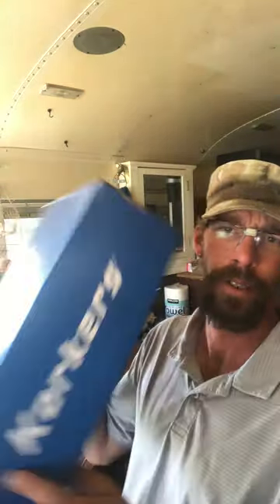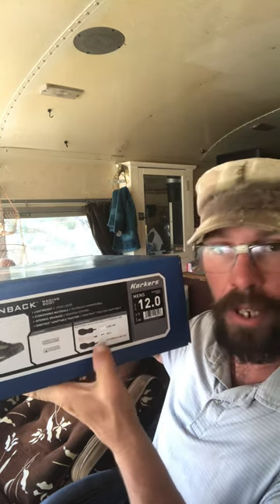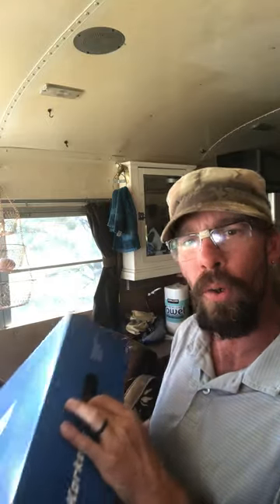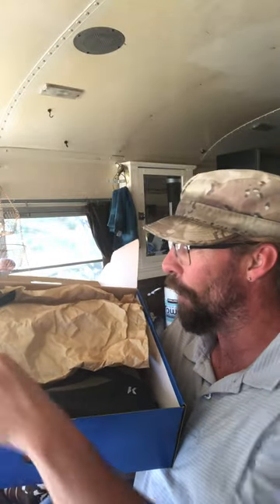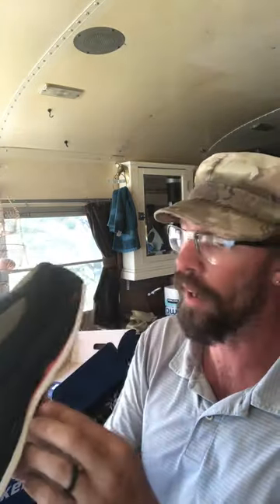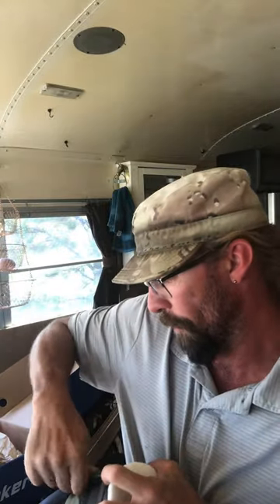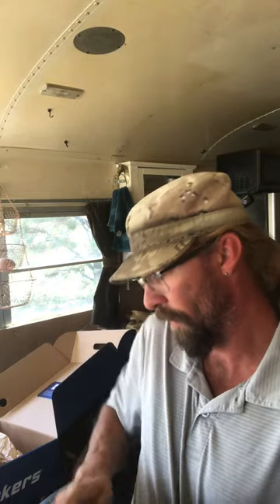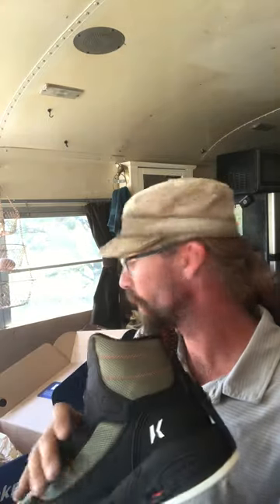Unboxing My new pair of korker fishing boots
Just Hey I’m boxing video showing my new coworker waiting boot that I just picked up and talking a little bit about the product fishing boots information gear review outdoors products ￼